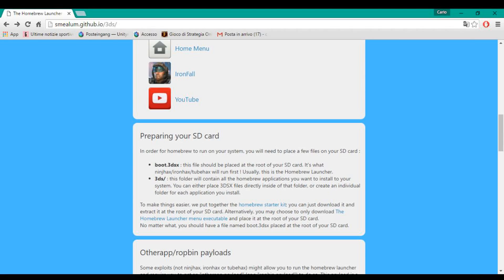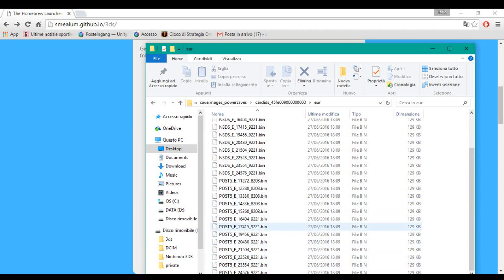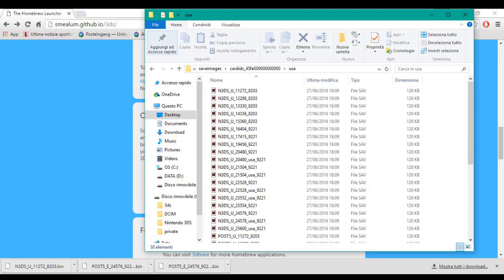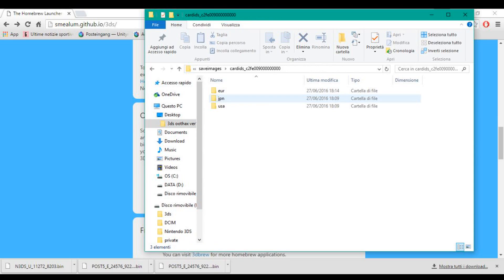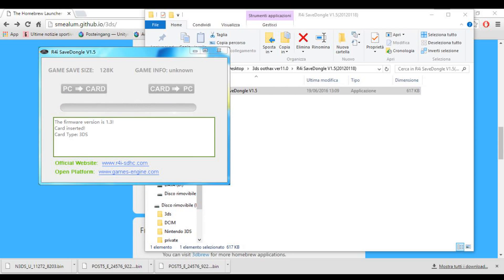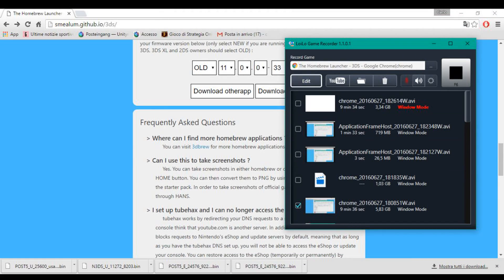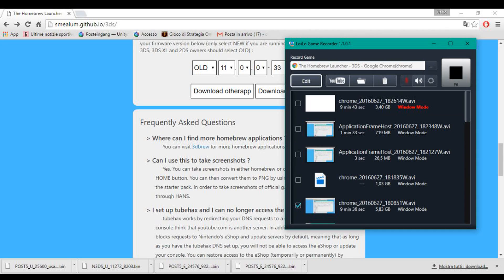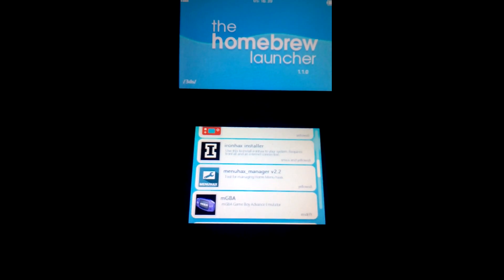How to Homebrew Your 3ds,2ds,N3ds 11.0 Through OOTHax (Primary Exploit) Save Dongle Or Power Save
(If you have already a Primary Homebrew like SupermySterychunkHax,FreakyHax... You dont Need Save Dongle Or Powersave To Install IT Only Think you Need is OOT)
Note this is My first Homebrew Tutorial!